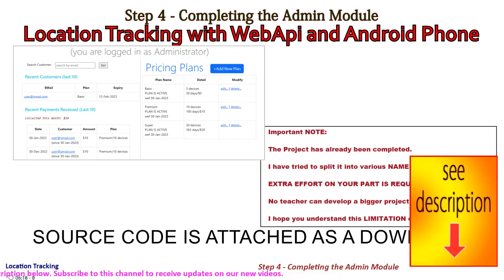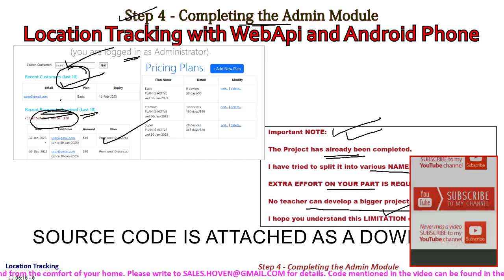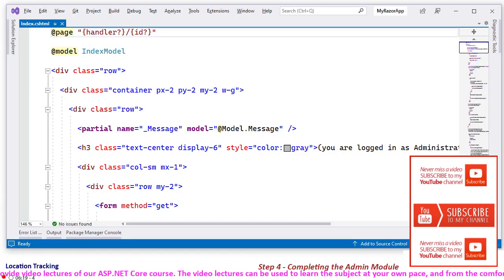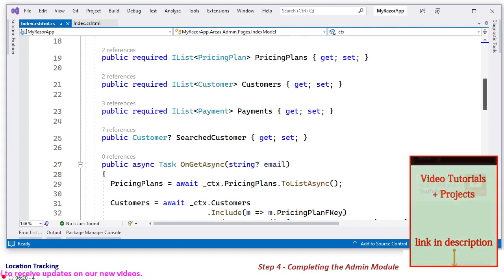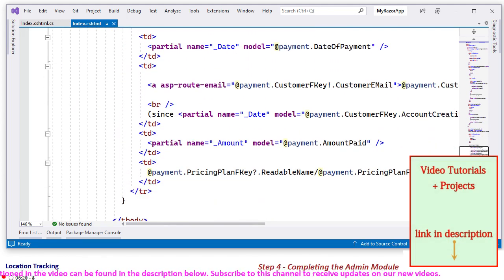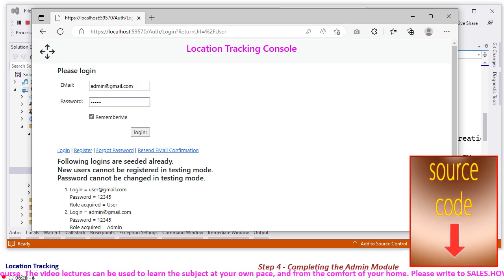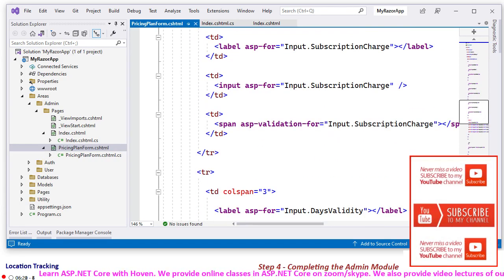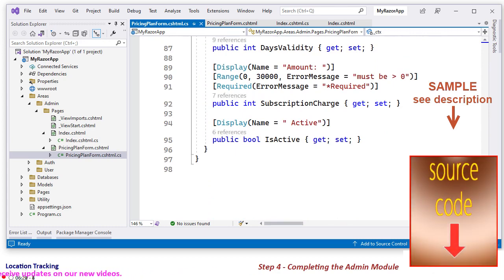Step 4 - Completing the Admin Module | Location Tracking with WebApi and Android Phone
Step 4 - Completing the Admin Module
Location Tracking with WebApi and Android Phone

This ASP.NET Core Project is a proof of concept that allows a user to keep a record of the locations that an android phone travels.

The user has to first pair his device to this portal. For this the user has to install the android app. When this app is opened the first time, it shows a pairing code. The user has to enter that pairing code in this portal.

Whenever a user wants to track the locations of his device, he has to open the app and click the "Start Tracking" button. After that a foreground service starts on the phone and keeps sending longitude and latitude to this portal. User can select a peridicity of 10 or 30 or 120 seconds as per the needs.

The user can then open this portal to view the plot of locations on a map.

User can delete his locations and data.